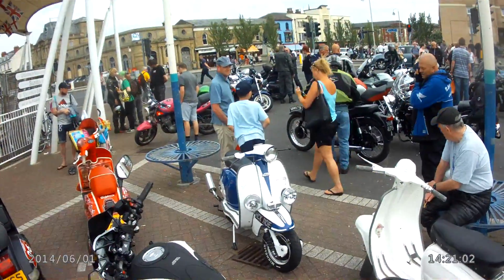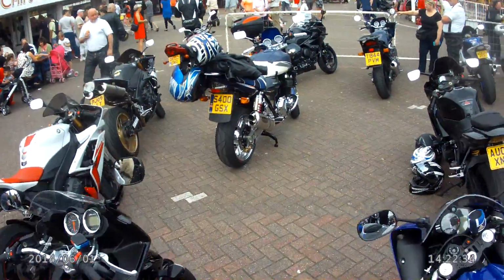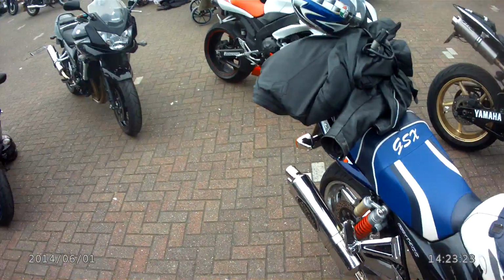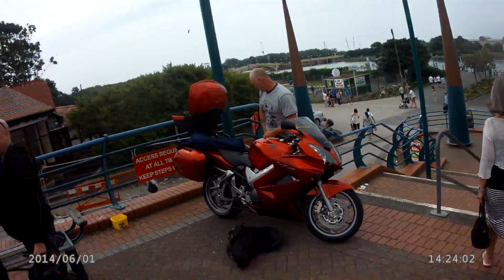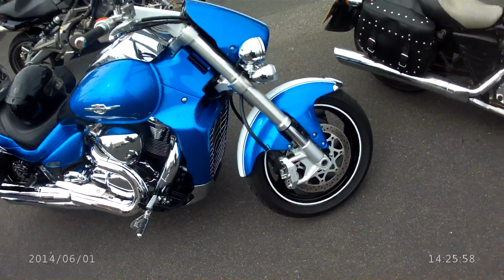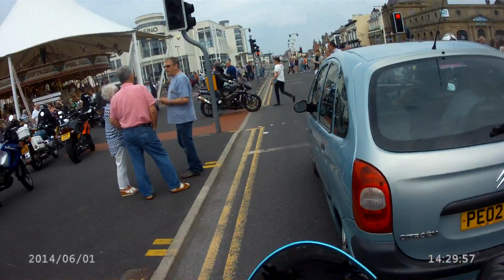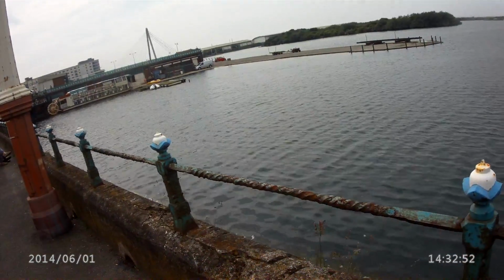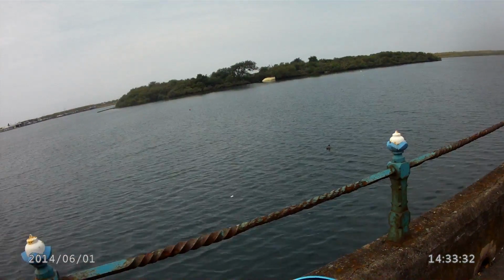Southport Carousel bike meet, and Marine Drive..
.the bumpy road home! I thought I'd upload this...well, those ARE bikes aren't they?!! Even though it's a continuation from the previous bit, I ask a question. 'are most bikers barmy?' This was because someone said that my Tarzan horn, which actually has 7 other sounds too, could be considered 'immature'. but why are they manufactured then? Shouldn't we ALL have an alternative horn, to give people a friendly warning of our presence on the road..when a normal blast on the normal horn might be misconstrued as being too aggressive? Don't most vloggers have a slightly overactive sense of fun anyway...?. or to put it another way...why be a miserable fucker? We should all try to smile a bit more, which in a Con-Dem Britain isn't easy , I know.
I wonder why the Jet-boat stopped working...?..maybe it sucked a duck up, and jammed the jet...?!